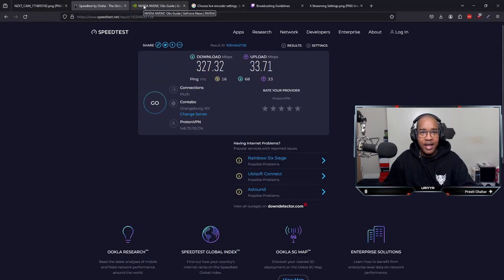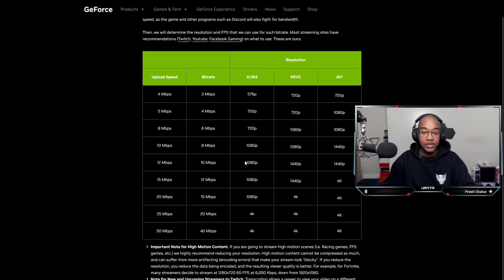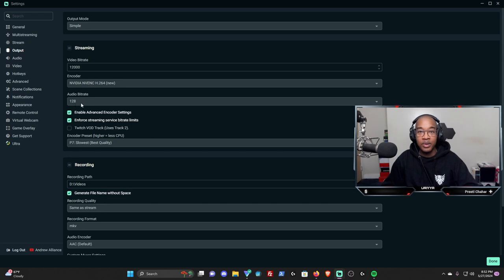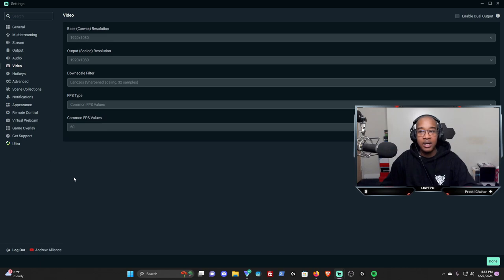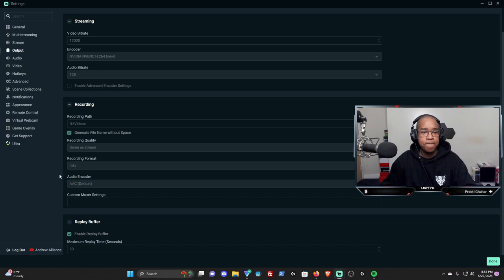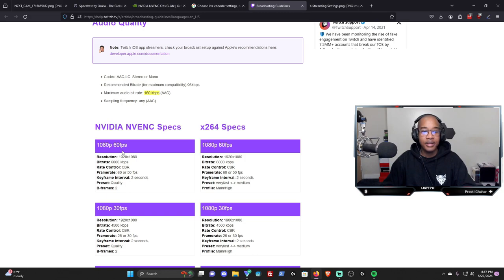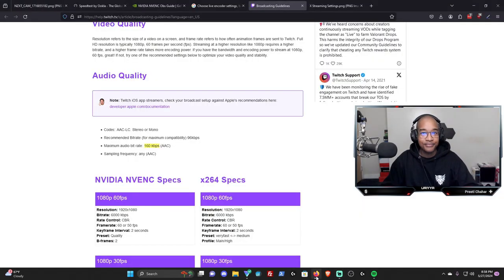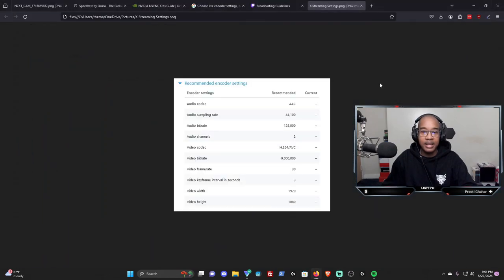Streamlabs OBS Settings for Beginners: Guaranteed Smooth Streams!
Streamlabs OBS Settings for Beginners: Guaranteed Smooth Streams! In this Streamlabs OBS tutorial, I share my audio and video settings to run a smooth 1080p 60fps stream.

➡︎Blue Microphone Baby Bottle XLR
➡︎Logitech G PRO X SUPERLIGHT 2
➡︎MaonoCaster (AME2)
➡︎Logitech StreamCam
➡︎Logitech Litra Glow
➡︎Logitech G PRO X TKL
➡︎Logitech G Astro A50 X
➡︎PDP Victrix Pro BFG PS5
➡︎Amazon shop

In-Depth Channel Analytics and Ideas

0:00 - The Challenge
0:12 - The Truth About PC Specs
1:34 - What's Your Upload Speed
3:17 - OBS Encoding Guidelines
6:14 - Streamlabs OBS Settings
11:18 - YouTube Live encoder setting, bitrates, and resolutions
12:29 - Twitch Broadcasting Guidelines
14:42 - Twitter / X Encoder Guidelines